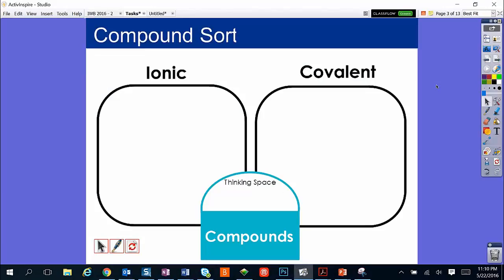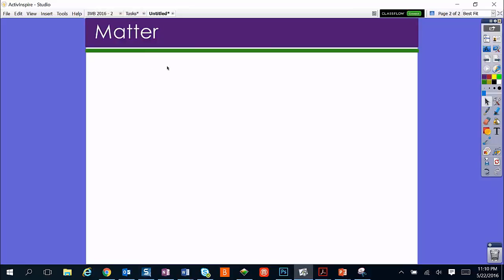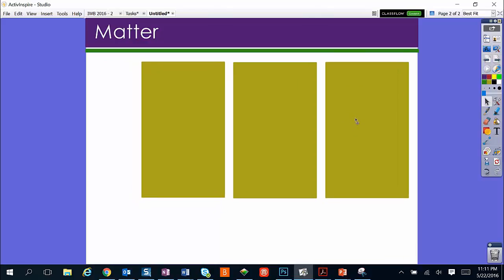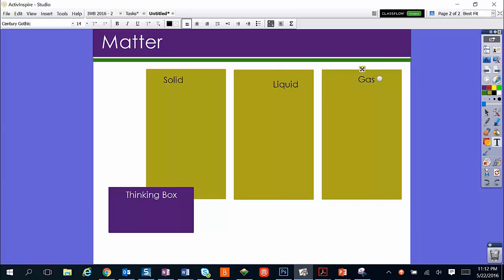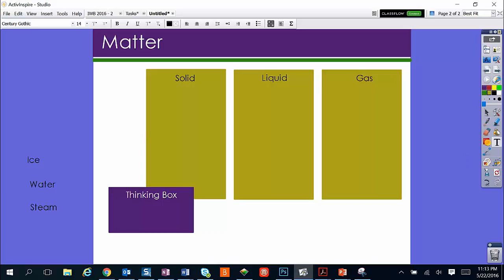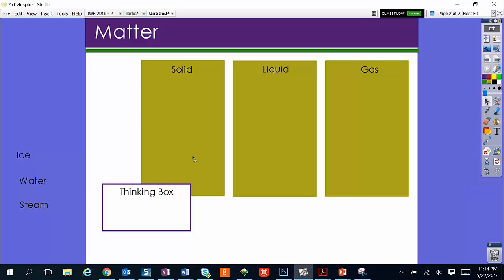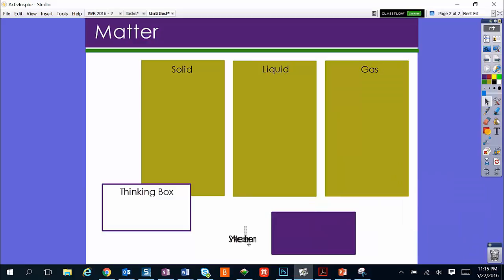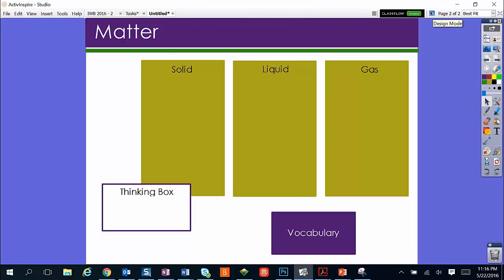ActivInspire - Beginner - Reinforce Vocabulary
Learn to create an vocabulary sort by working with shapes and text in ActivInspire.

Table of Contents:

00:00 - Introduction
00:15 - Begin this Tutorial
00:57 - Create a Shape
01:22 - Change Shape Color
01:37 - Duplicate Shape
02:22 - Add Text
03:07 - Align Text or Shapes
03:55 - Change Shape or Font Color
04:41 - Create Shape for Text to Hide Behind
05:20 - Lock Shapes  & Text
06:57 - Marker 1